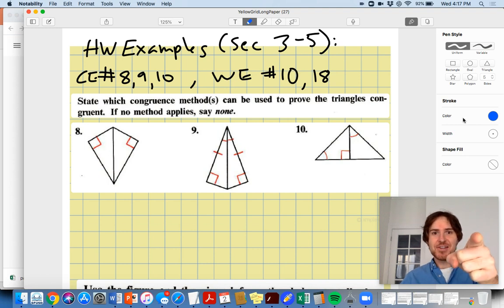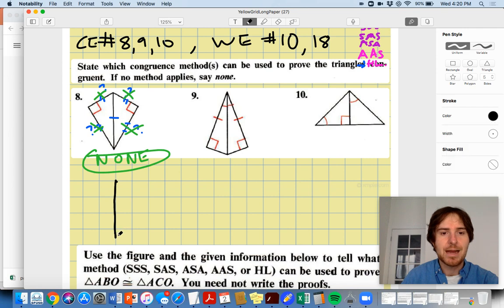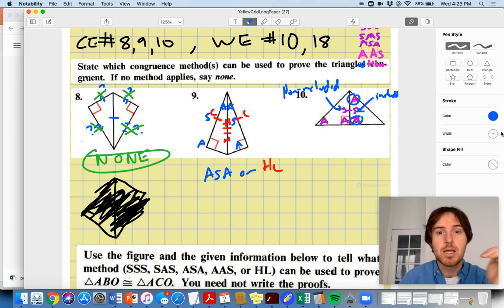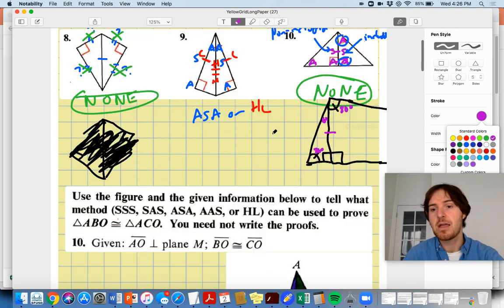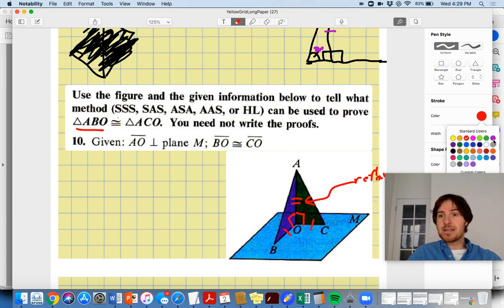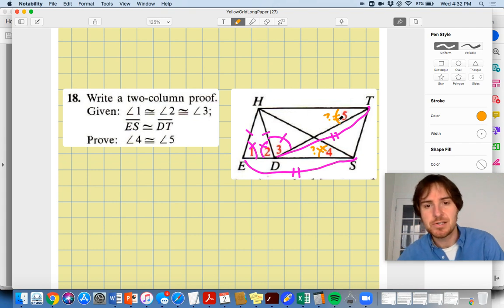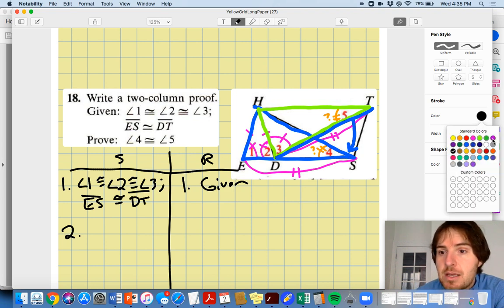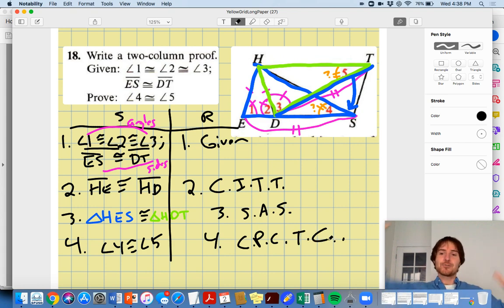HW Examples: CE #8, 9 10, WE #10, 18 (Section 3-5)